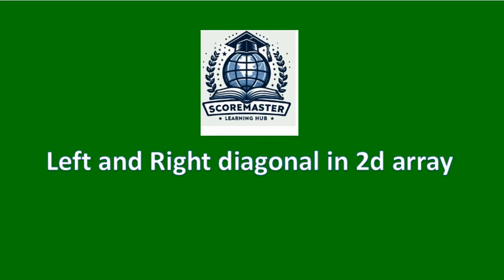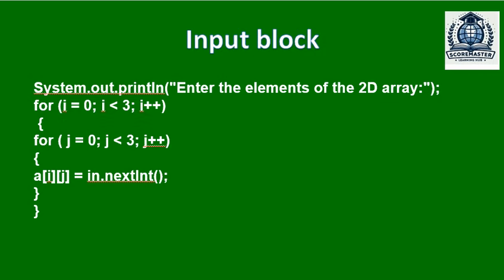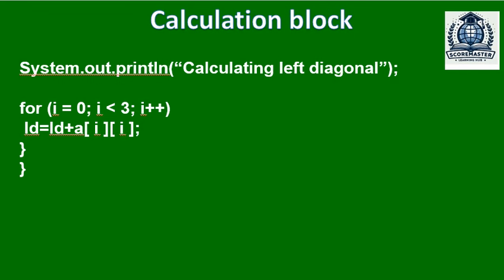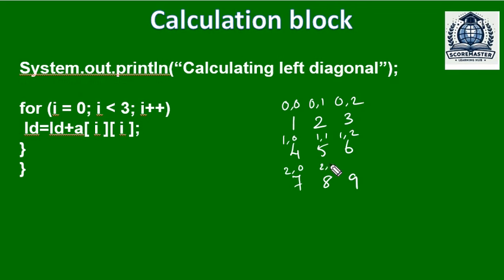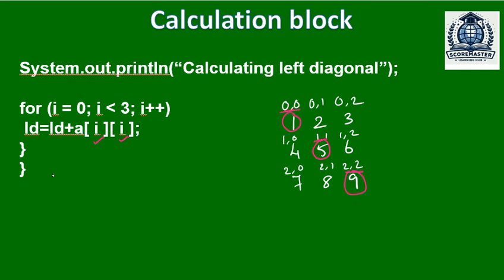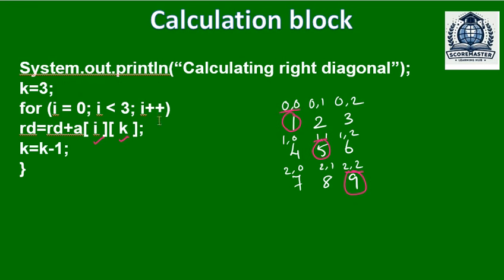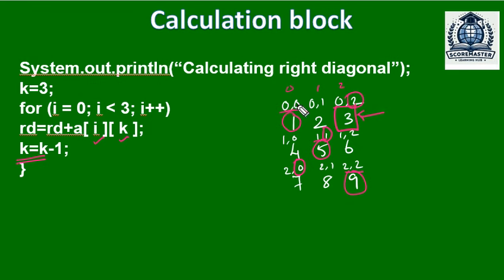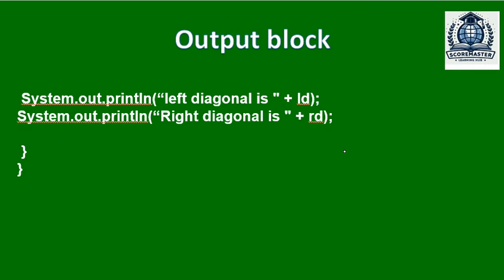Left and right diagonal 2d array